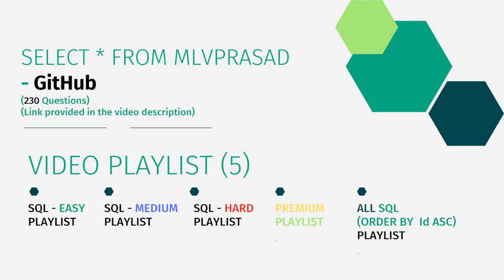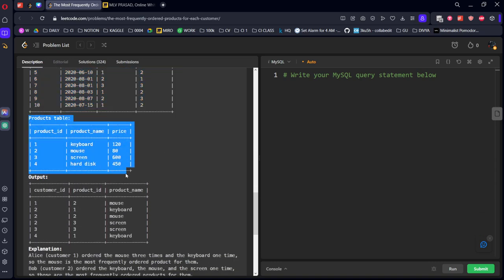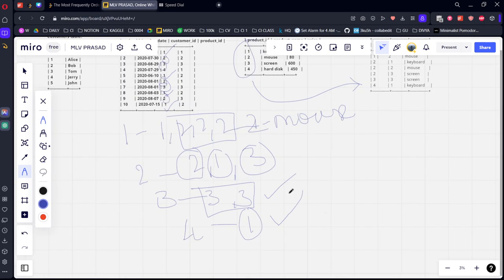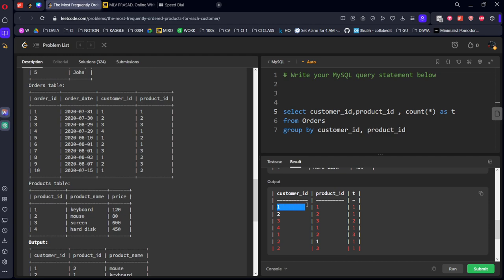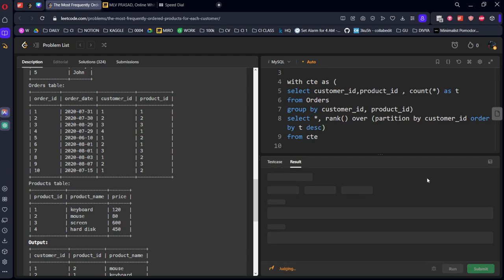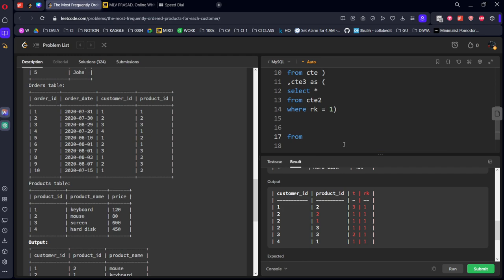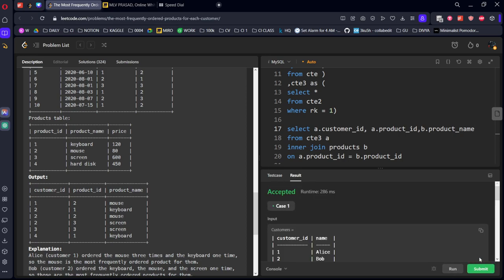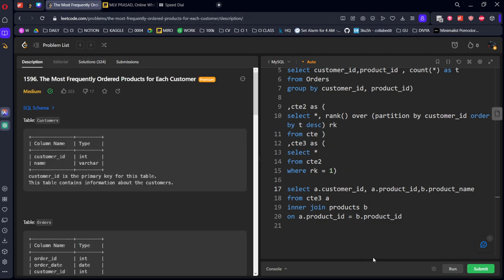MLV Prasad - LeetCode SQL [ MEDIUM] |1596| "The Most Frequent Ordered Products for Each Customer"